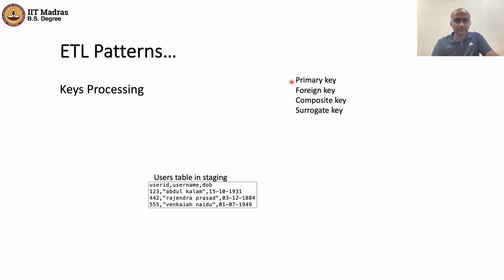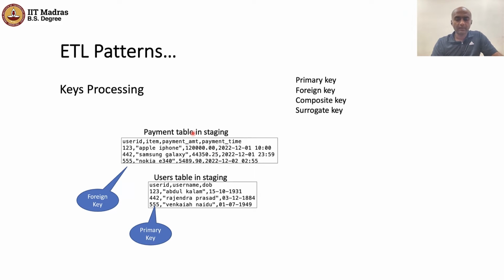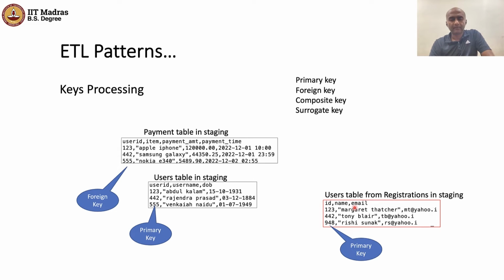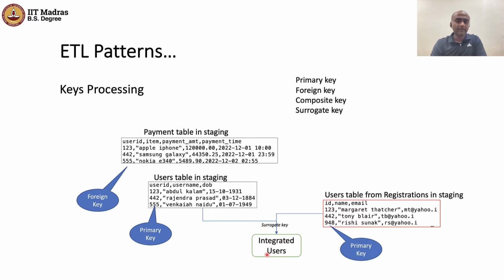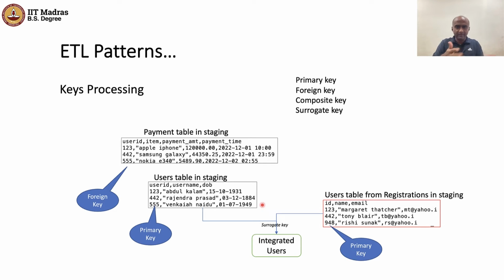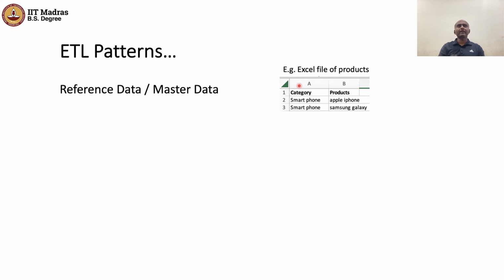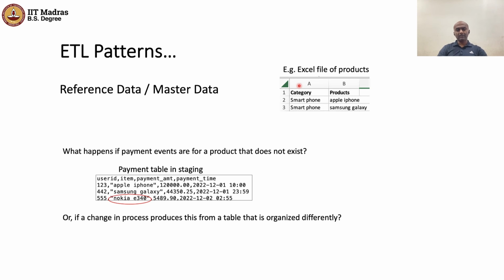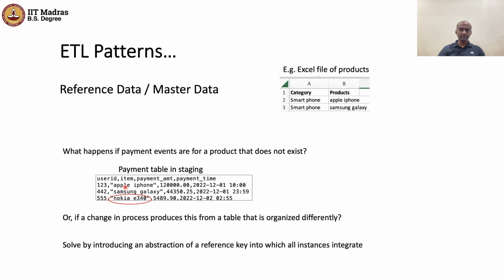24. ETL Patterns: Keys & Reference Data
ETL Patterns on processing keys and reference data